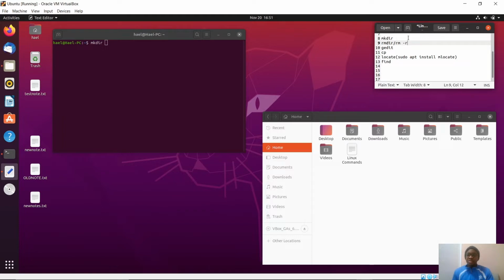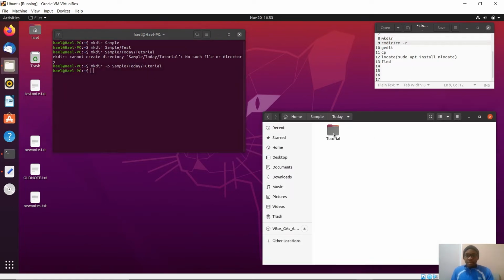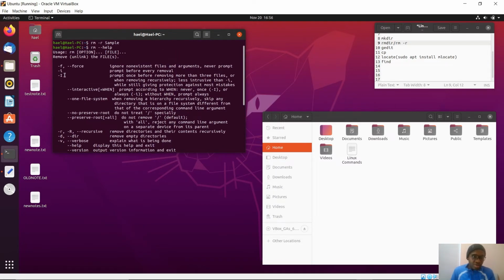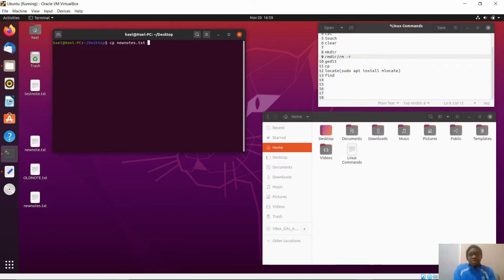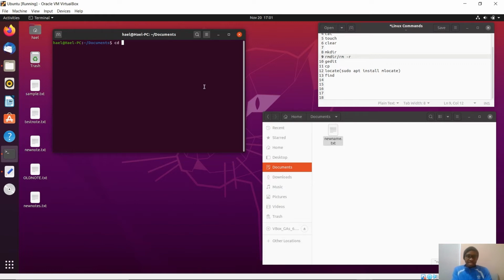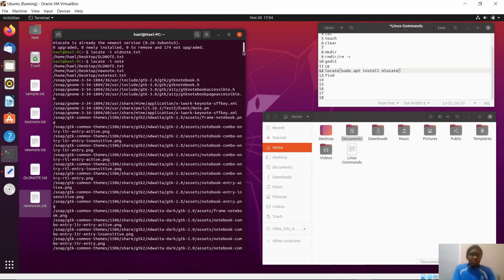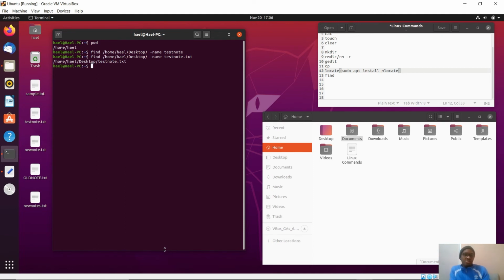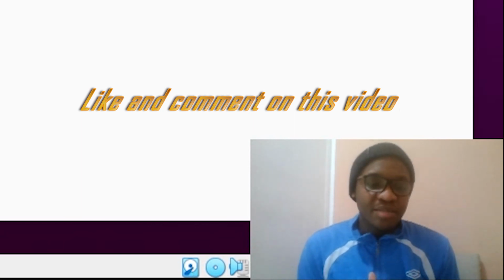Important Linux Commands for Beginners to Start || LinuxTeach || Teach 21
Hello guys in this video we will show you some more basic but important Linux Commands for Beginners